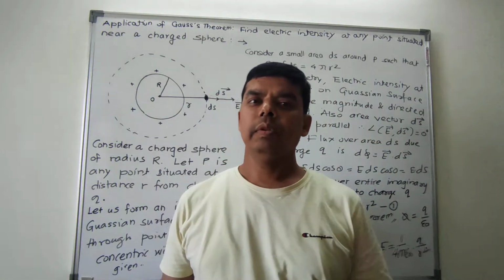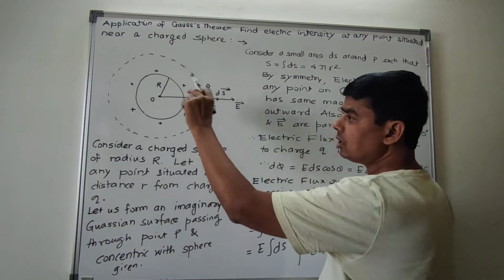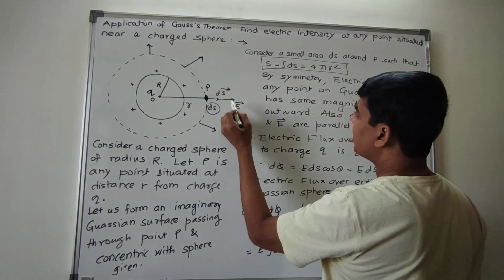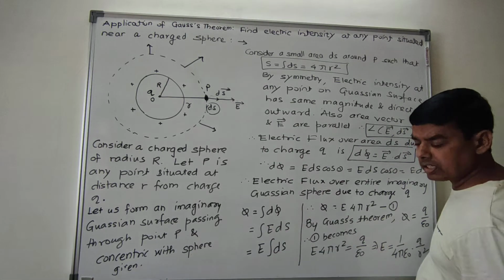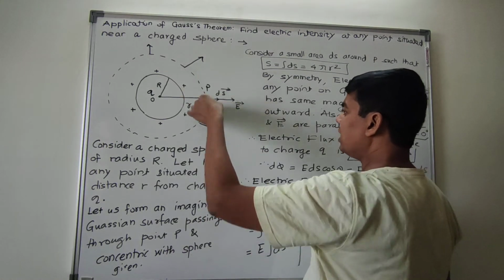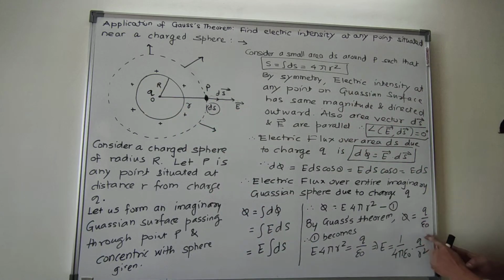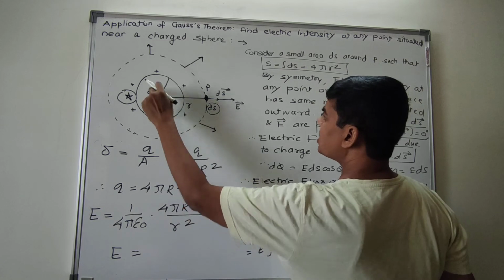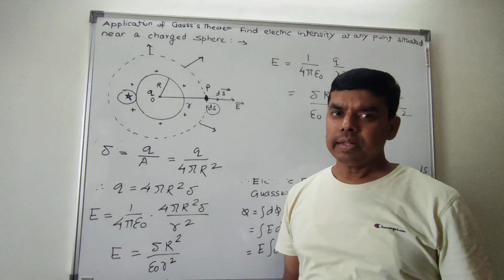PHYSICS ELECTROSTATIC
GAUSS THEOREM APPLICATION